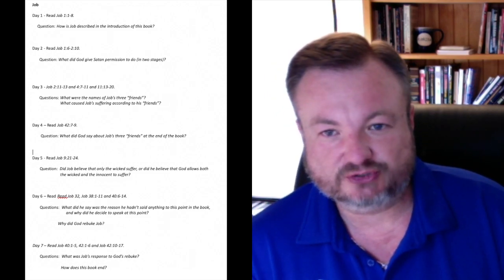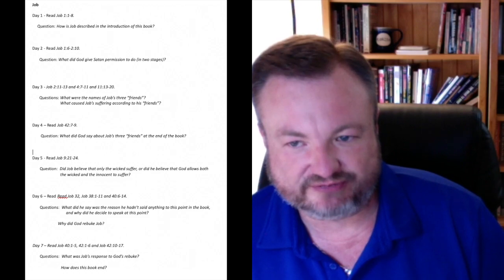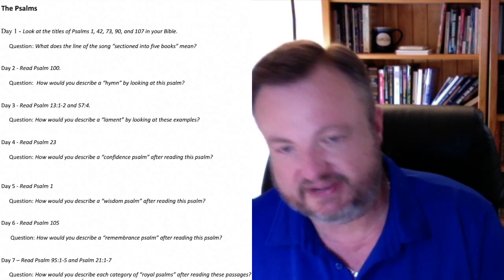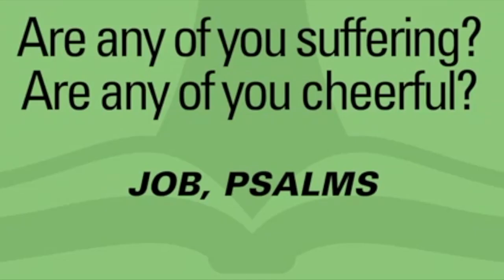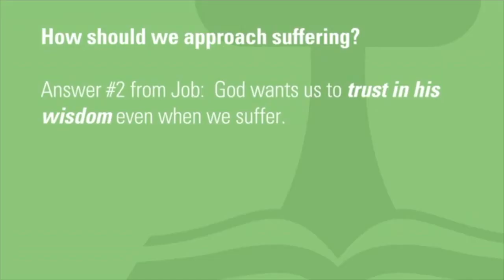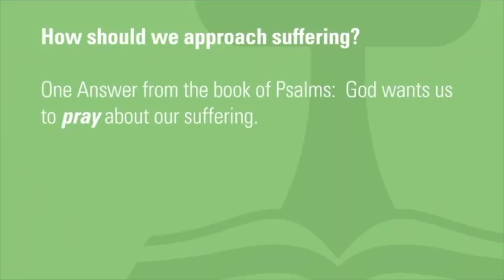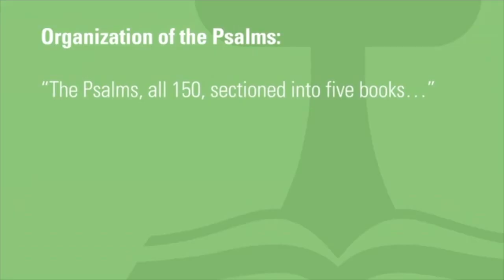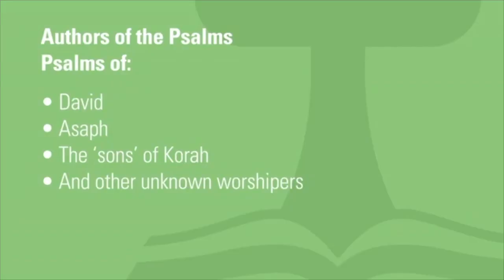HOMESCHOOL BIBLE COURSE MID/HIGH SCHOOL - WEEK 7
This is the seventh lesson in a 24 week homeschool Bible course for Middle and High School students.

This course covers all 66 books of the Bible.

This week's lesson covers Job and Psalms.